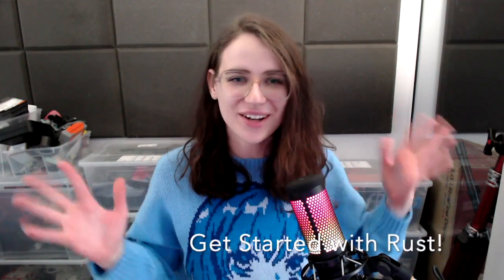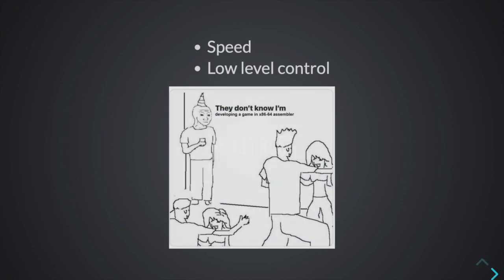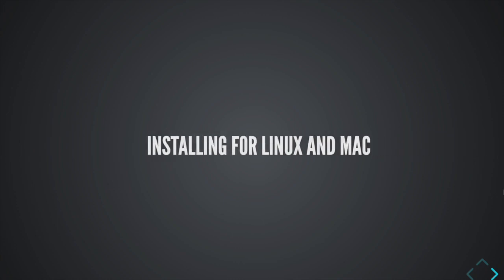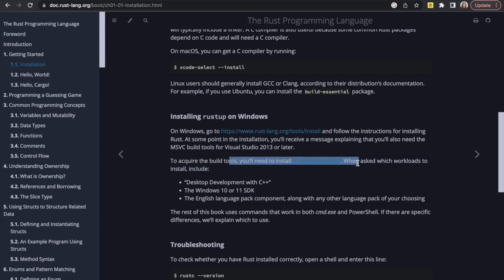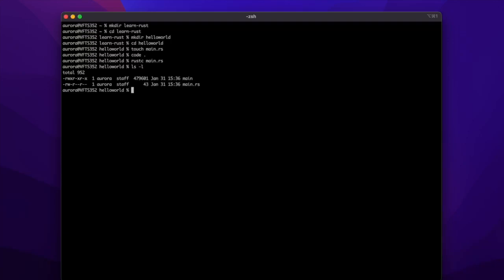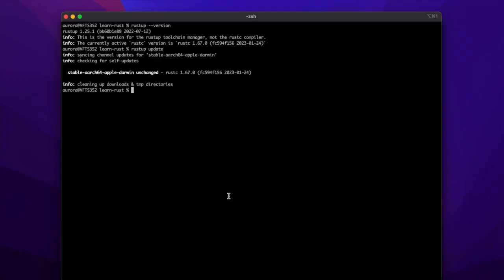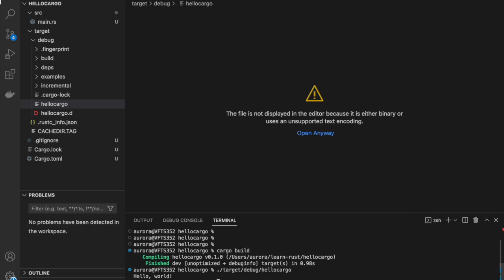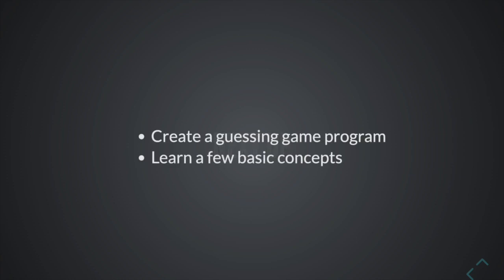Learn Rust as a Complete Beginner #1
A lot of Rust courses assume you are already a pro developer. Well not in this one! I tried to make it as beginner friendly as possible. All the prerequisites you will need is to know:
 - basic knowledge of one programming language (exp. Javascript, Python)
 - basic knowledge with Git
 - how to use Visual Studio Code

Since this series is still in development I would appreciate all feedback that you can give me so all comments are very welcome!

🌟 Check out Kodadot 🌟
Kodadot is an open source NFT marketplace built on Polkadot.

🌟 Contents 🌟
⌨️ (00:00) Intro
⌨️ (00:23) Prerequisites
⌨️ (01:14) Introduction of the channel
⌨️ (01:29) What are we going to cover
⌨️ (01:55) Kodadot.xyz
⌨️ (02:05) About Rust
⌨️ (03:00) C++ vs Rust
⌨️ (03:51) Where can we use Rust?
⌨️ (04:21) Installation for Linux and MacOS
⌨️ (05:39) Installation for Windows
⌨️ (06:32) Write your first Rust program
⌨️ (08:52) Explaining terminal commands
⌨️ (09:48) Start a Cargo project
⌨️ (13:50) Let's Sum Up!